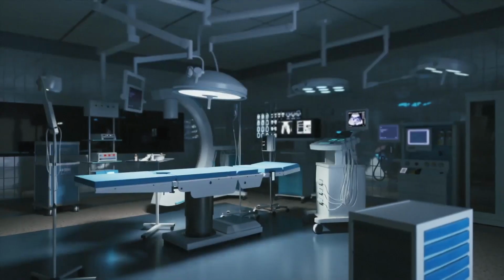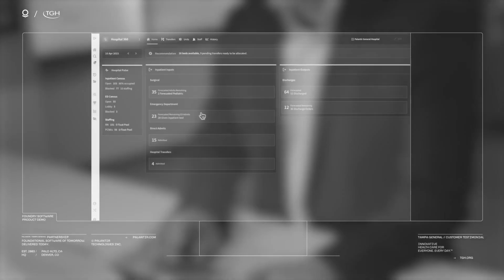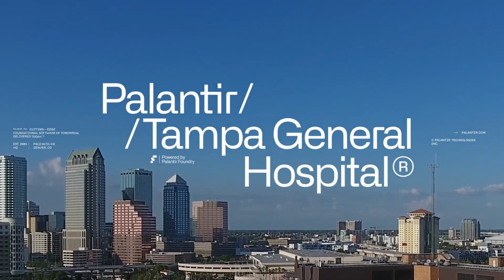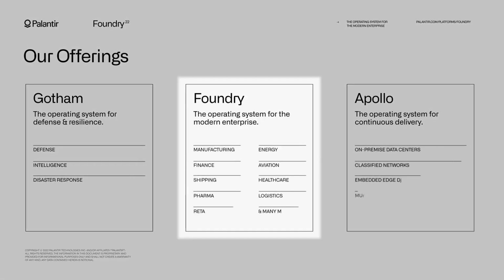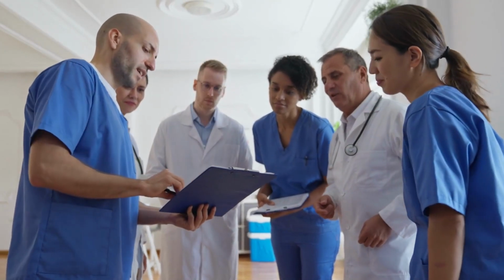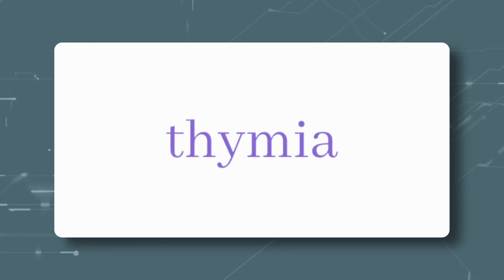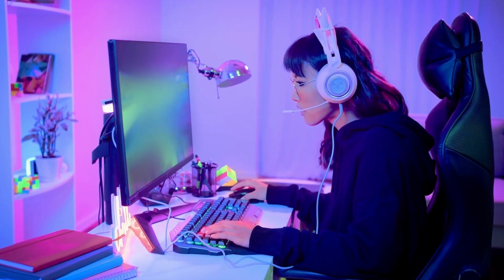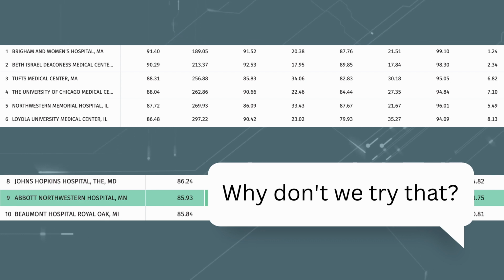Palantir's AI Tech SHAKES the Healthcare Industry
If you work in the medical field, does this kind of technology seem promising or overhyped? What kinds of inefficiencies do you see on a daily basis?

If you don't work in the medical field, what other industries do you think would benefit from an open-loop data architecture (Palantir's Foundry)?